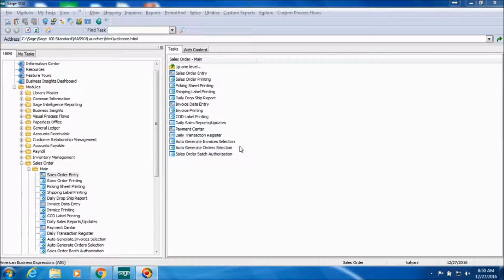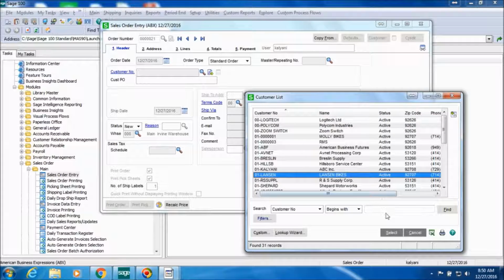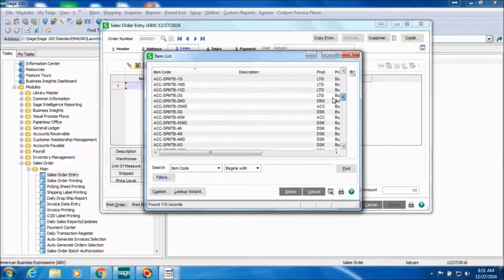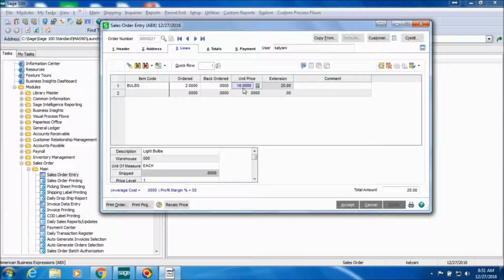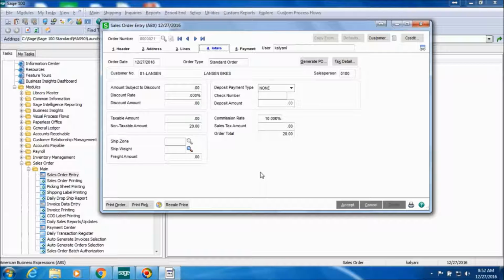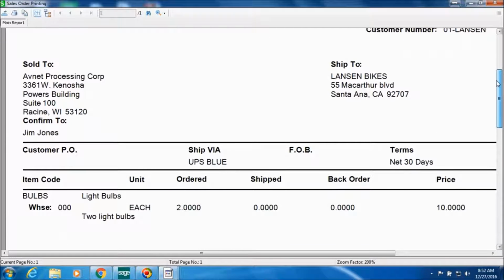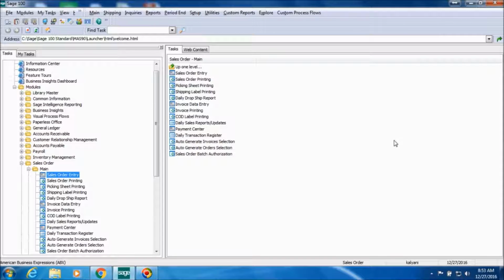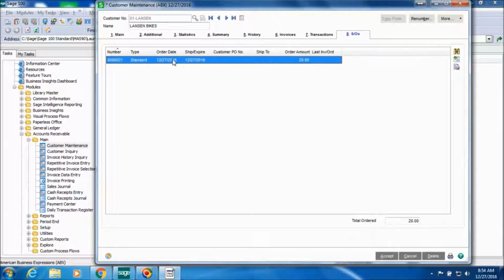Sage 100 - How to Enter a Sales Order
How to Enter a Sales Order in Sage 100